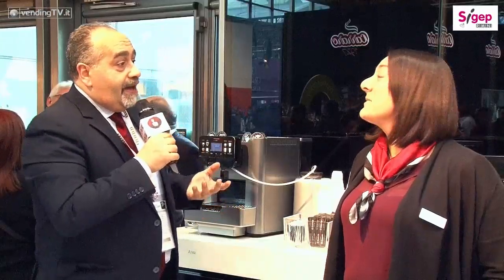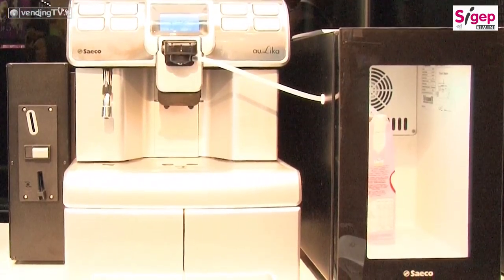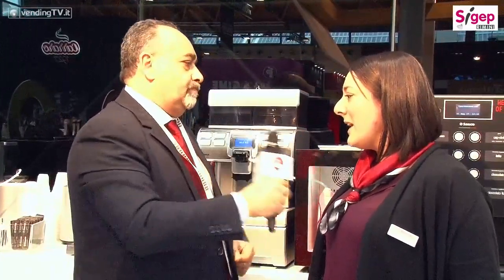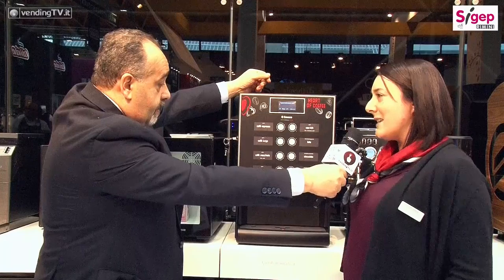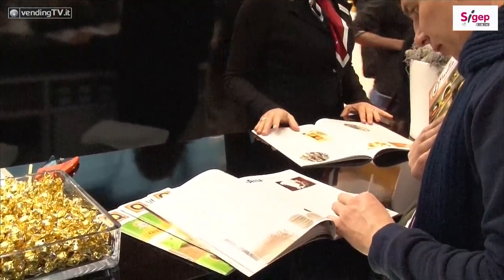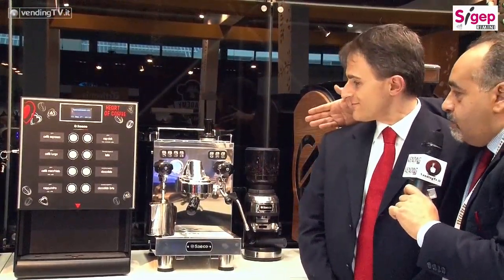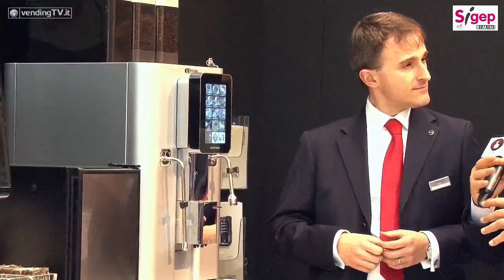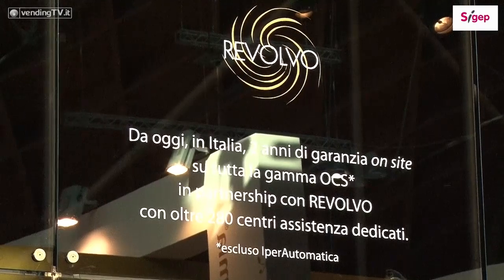SIGEP 2017 Vending TV Fabio Russo intervista L. Nicolosi e C. Palmieri di Saeco Vending SpA